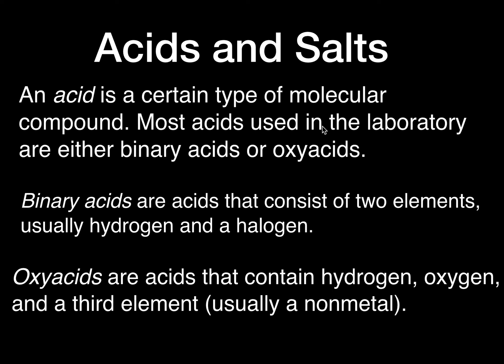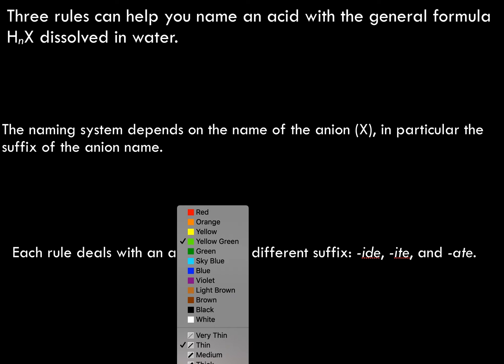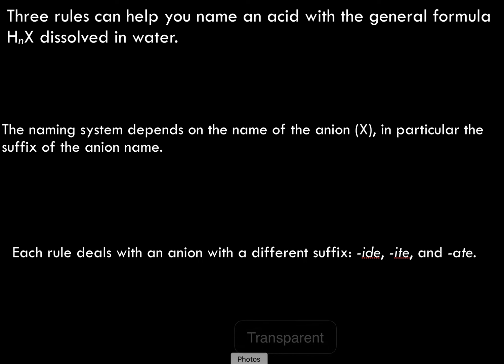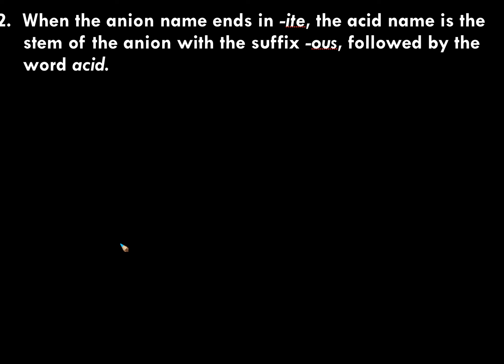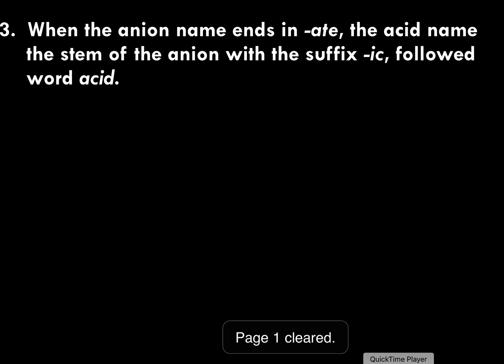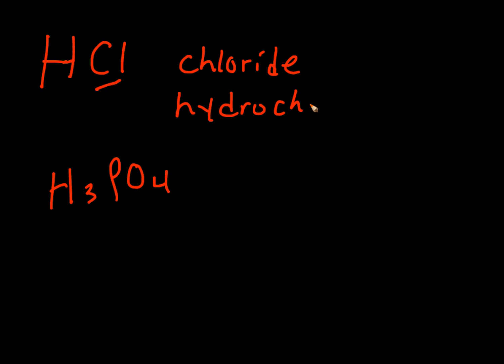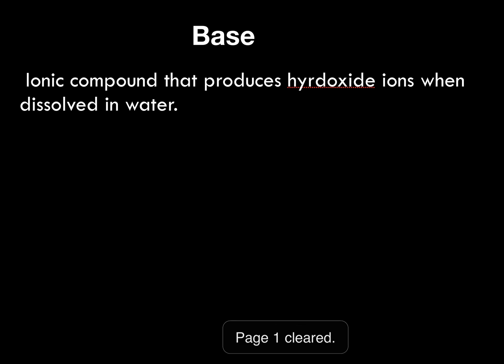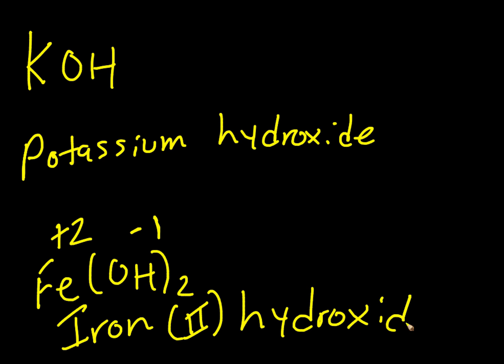Naming and Writing Formulas for Acids and Bases